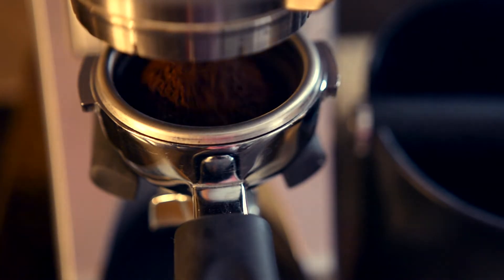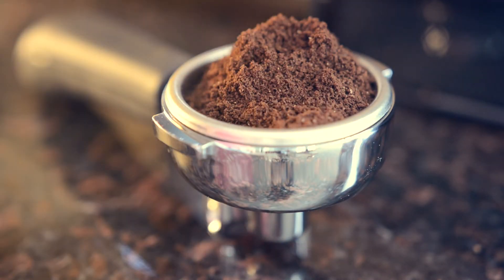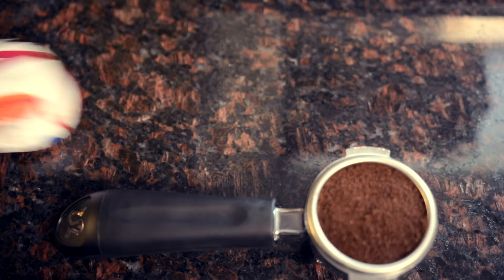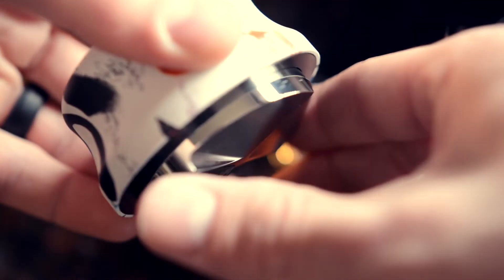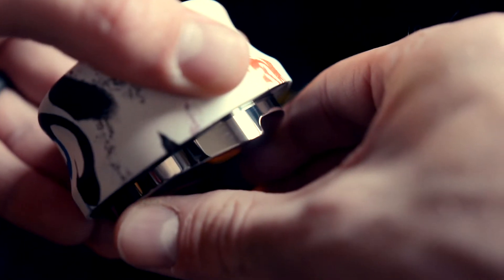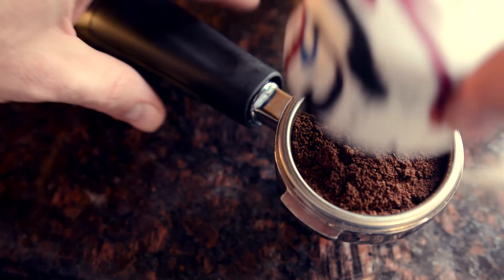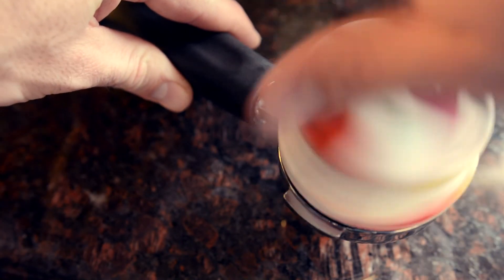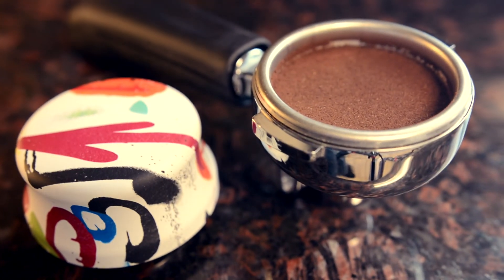Asso Jack Leveler - How To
Just a little how to on the The Jack Leveler